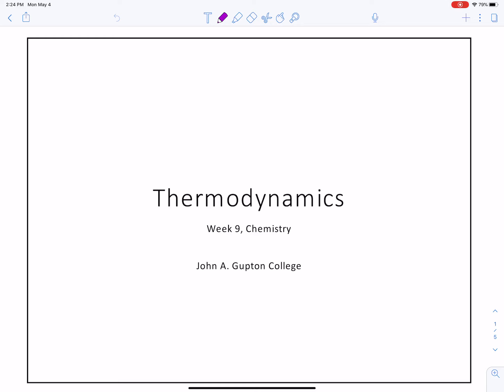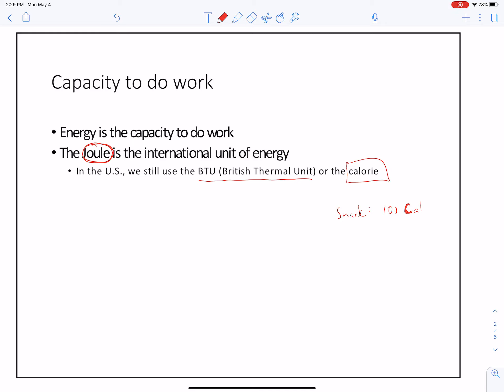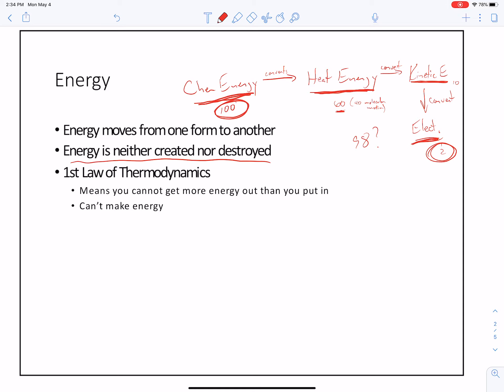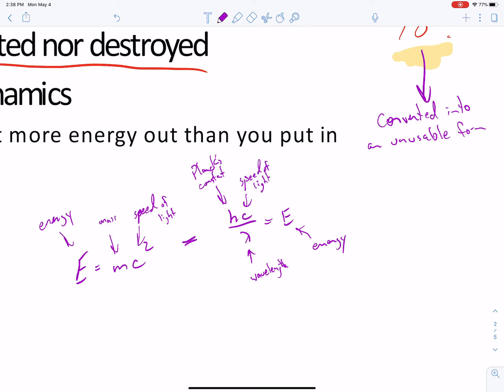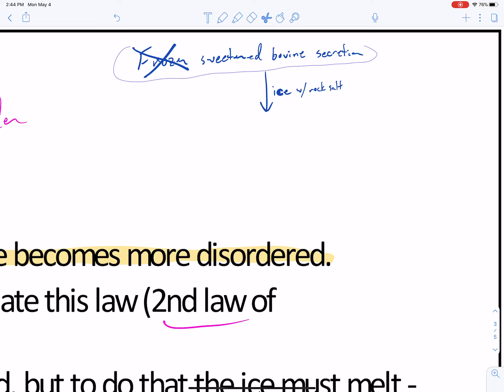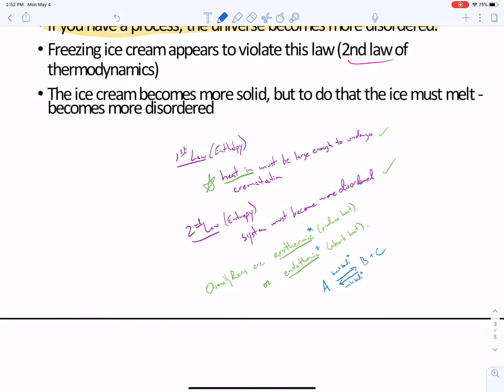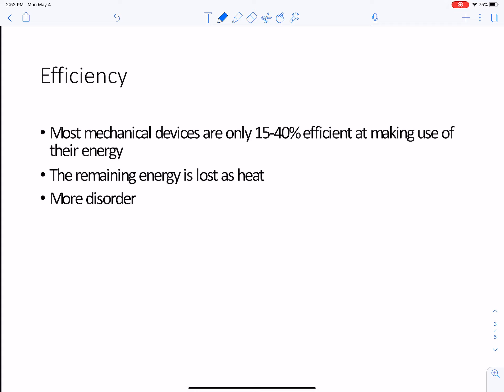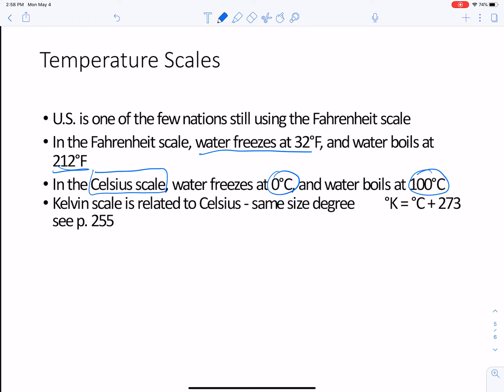Thermodynamics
Thermodynamics is designed for introductory level chemistry students, specifically at John A. Gupton College in Nashville, TN.
Explores the first and second laws of thermodynamics, enthalpy, entropy, exothermicity, endothermicity, efficiency, and temperature.